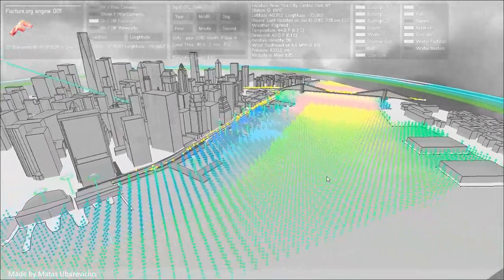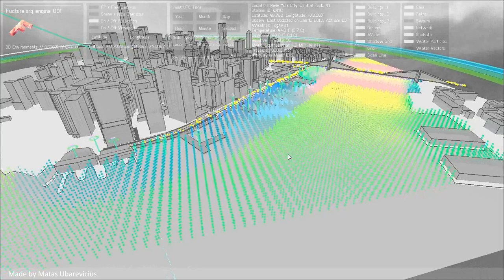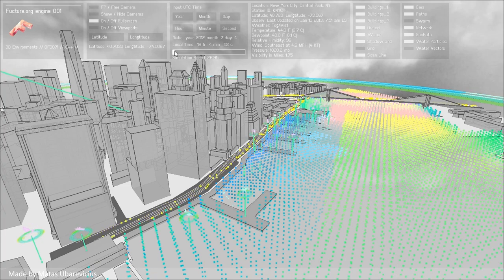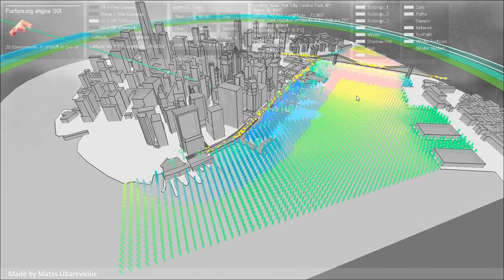Fucture Engine New York City I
Work In Progress version of simulation setup for NYC East River Waterfront interactive architecture project.

Author: Matas Ubarevicius, TU Delft, Hyperbody